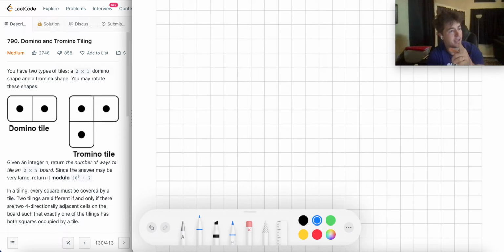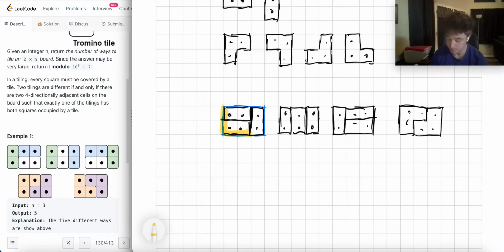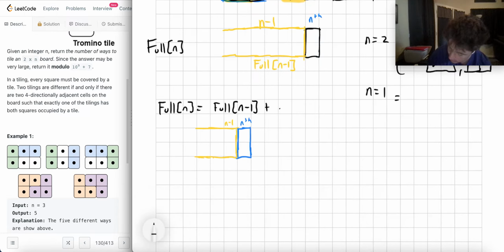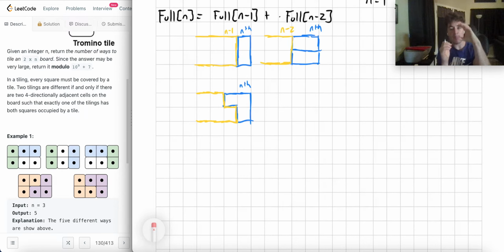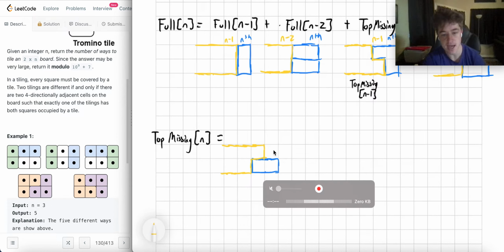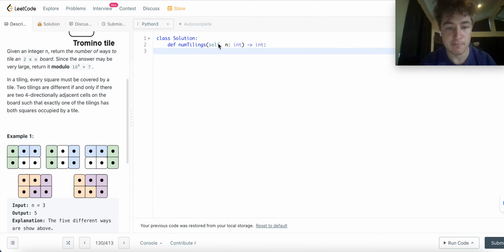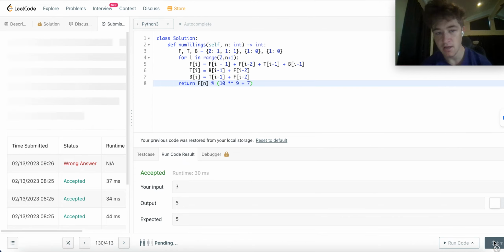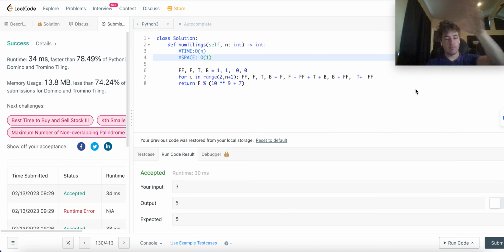Leetcode 790. Domino and Tromino Tiling